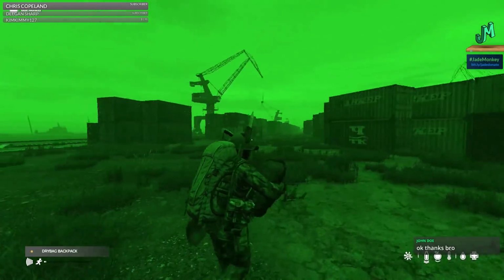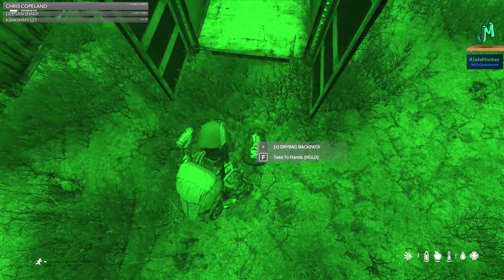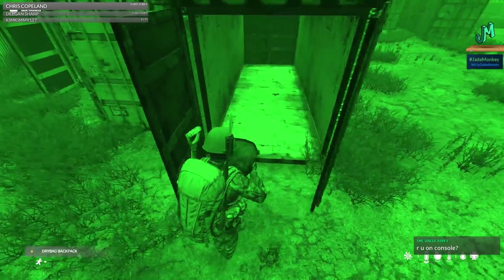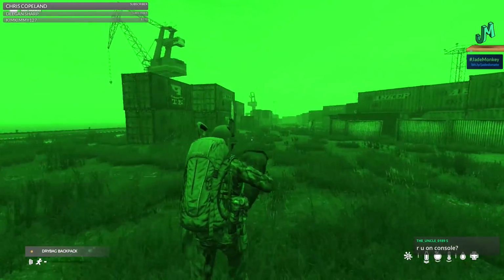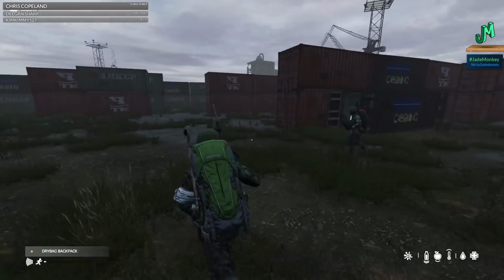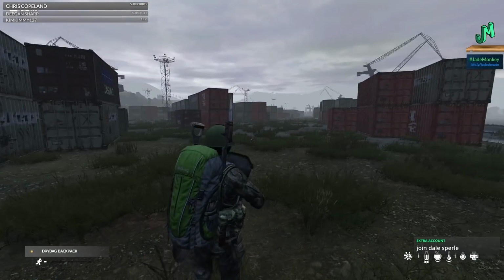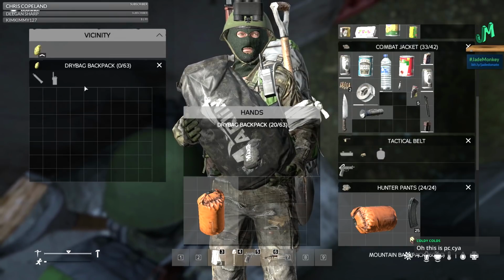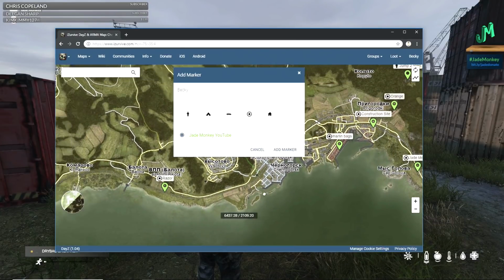DayZ 1.04 🎒 New Way to Loot 🎮 Coming to PS4 XBOX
A new way to loot with the new Anti server hopping coming in DayZ 1.04. You will have to know how to loot cycle. A lot of exciting additions and changes coming for us on consoles in DayZ version 1.04 for PS4 XBOX ONE and PC. We are walking through  the changes and additions live on stream checking out all the anti server hopping mechanic they added to stop people from ghosting in your base or jumping on top of you while looting at the airfield. Also we will be checking out the throw-ables grenades and EVERYTHING else. Looting up and Surviving live on stream in DayZ for the PS4 XBOX ONE and PC. Building cars gather car parts, crafting goodies and going in hot for PvP during primetime. Build PvP today for the PS4 XBOX One. First some basic building on consoles then we hit the coast for some DayZ PvP goodness. Playstation 4 is now a part of the DayZ family along with the Xbox One and the PC, Love seeing the DayZ community get larger! We are live on stream surviving on the shores in DayZ! NOW for the PS4 Trying to survive with the with crew tonight, let see what we can find. Contact, stay alert you never know how it is going to play out. We are geared and looking for trouble in DayZ Xbox PC and PS4 Release 1.03, there will be some Spicy PvP for sure sprinkled in with some Role Play.  Are we the Bandits? Prime Time PVP, Clapping and Stacking loot on the coast of Kamy. Doing our Coast patrol. Getting that good Gear to do some PvP on the Kamy Coast live in DayZ. Hands Up! Loot inspectors! drop the bag, PvP Patrol on the coast of Kamy in DayZ. Group PvP with The BoiFriendSquad